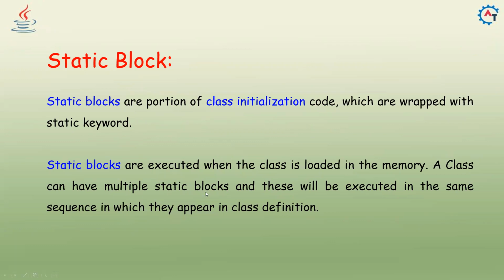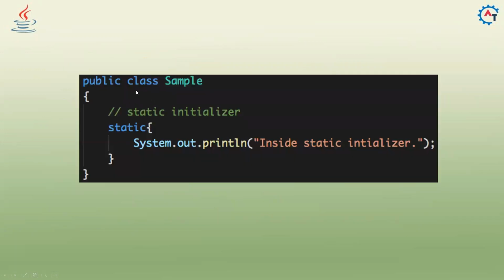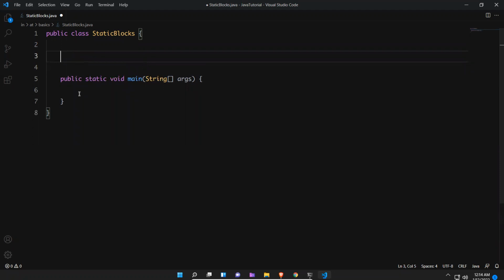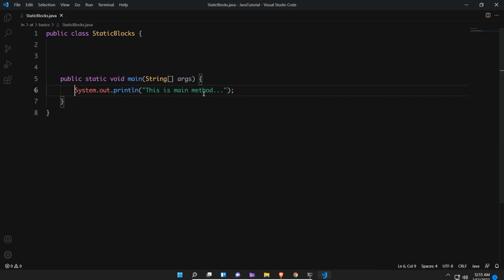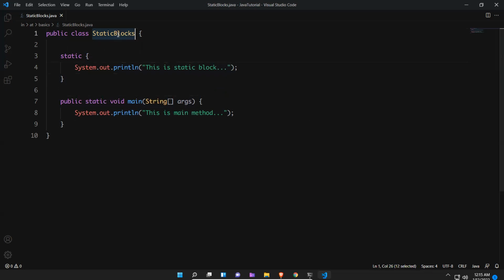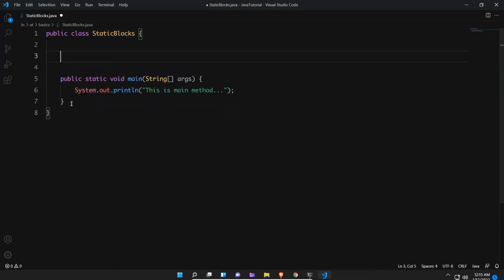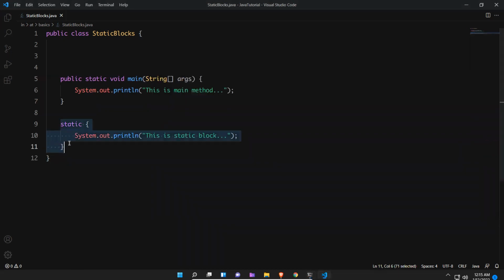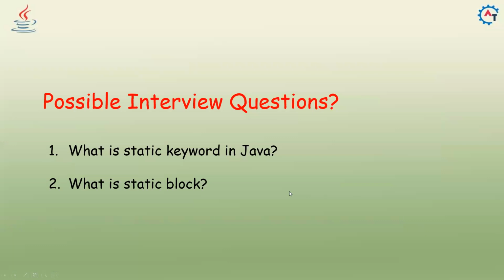Static Block in Java | Java Tutorial For Beginners | How to use Static Block in Java | StaticKeyword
Please use the following link to install the Katalon Studio:

Staticblocks are portion of class initialization code, which are wrapped with statickeyword.

Static blocks are executed when the class is loaded in the memory. A Class can have multiple static blocks and these will be executed in the same sequence in which they appear in class definition.